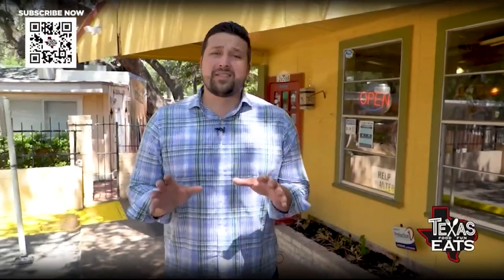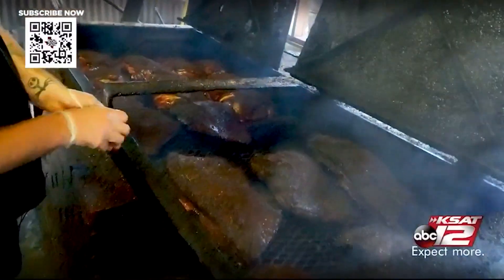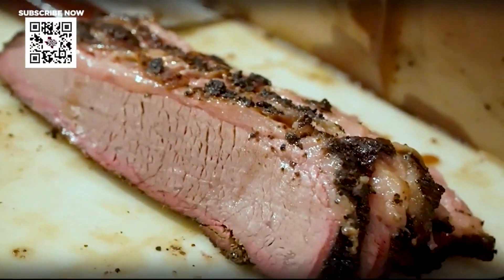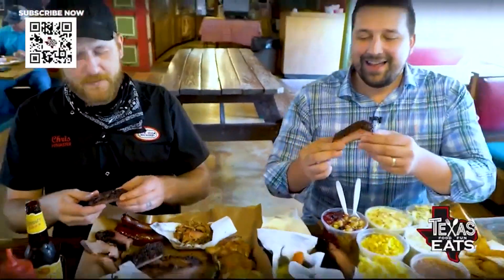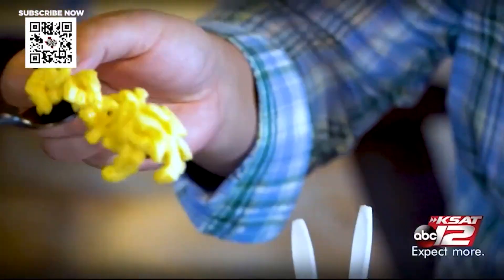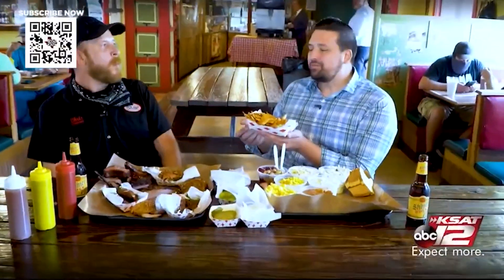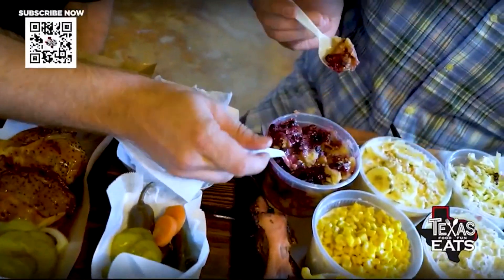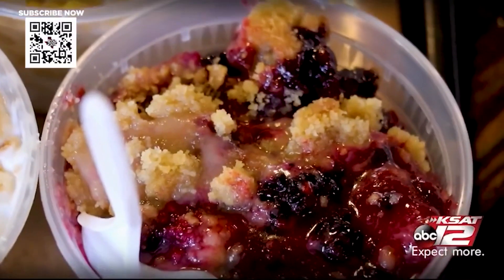Texas Eats - Two Bros BBQ Market is a San Antonio hidden gem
David Elder heads to Two Bros BBQ Market to sample their smoked meats and delicious sides.